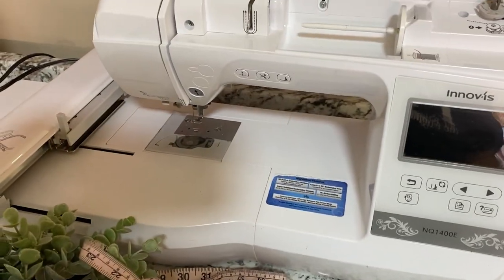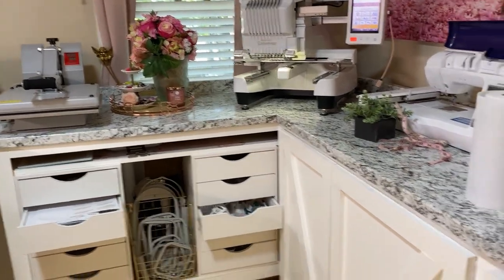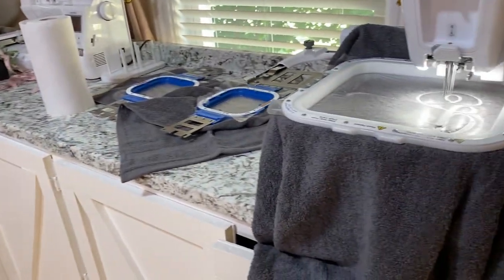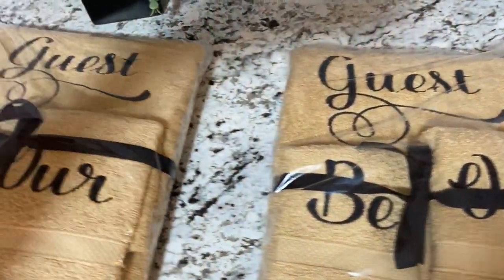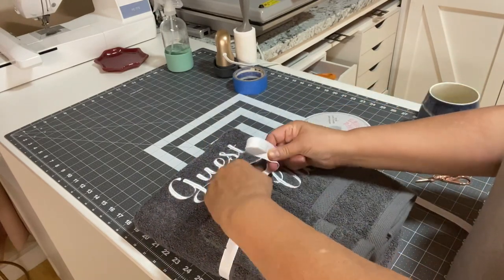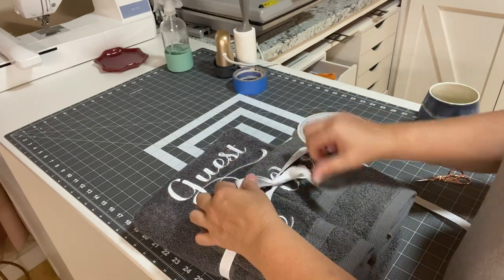Etsy orders Using Baby Lock Alliance, embroidery towels ETSY SHOP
Just working on some orders on my most popular item this year
Be Our Guest Towels using my Baby Lock Alliance and also working on  new designs for my items Blessings to all by Angelina

Here are the links for the items I use for my business
Amazon Basic Photo Booth
Towels I use
Ironing Mat
My White Desk
Laundry Bags
Mini Vacuum
Embrilliance Software I use
Clip & Glide tool for Scrunchies
Elastic for Scrunchies
Dot Labels 1/4

🎵 Track Info:
Title: Tropical
Artist: Vendredi
Genre: Dance & Electronic
Mood: Funky